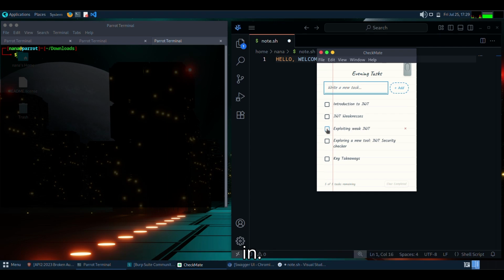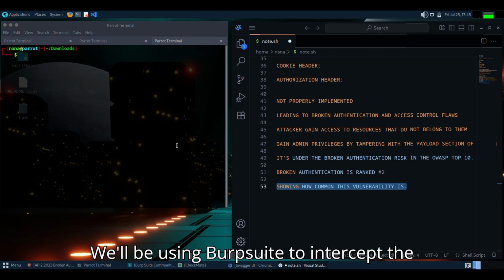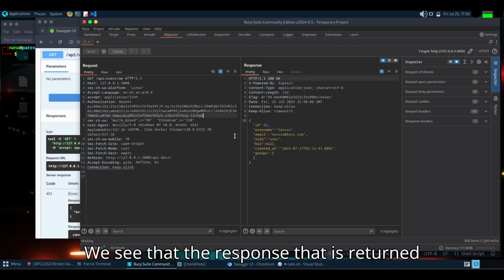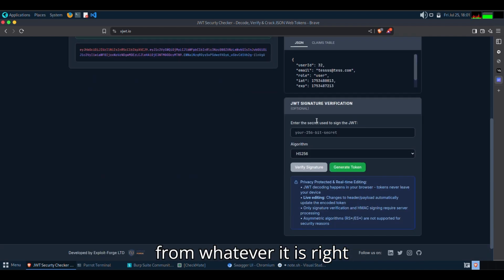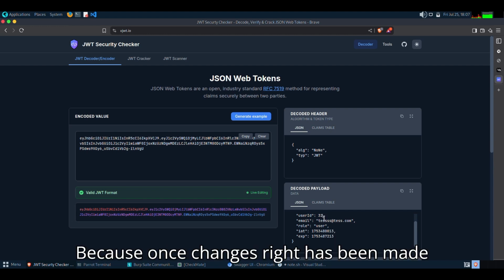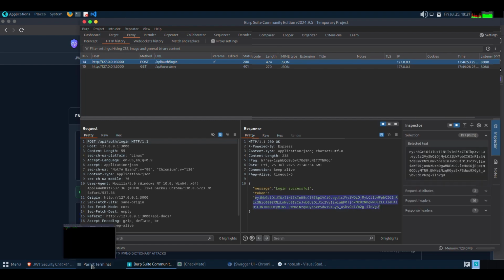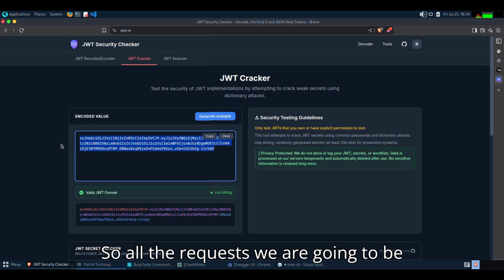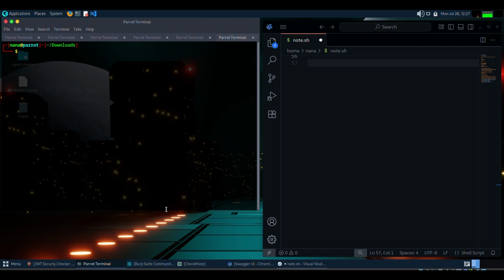API Hacking for Beginners | Exploiting JWT Weaknesses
In this video, I explain what JWT (JSON Web Token) is and demonstrate how to find and exploit JWT weaknesses using the VVMA (Very Vulnerable Management API) project.

I also introduce a new tool called JWT Security Checker to help decode, creack and scan tokens.

This is the third video in my API Hacking Series. If you're learning API security, make sure to follow along!